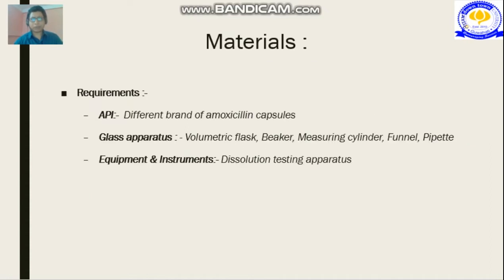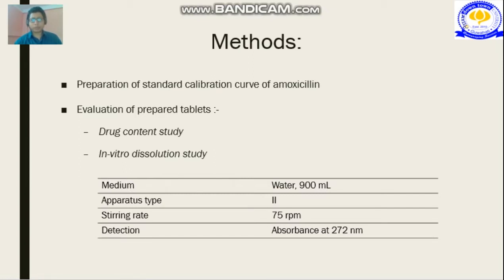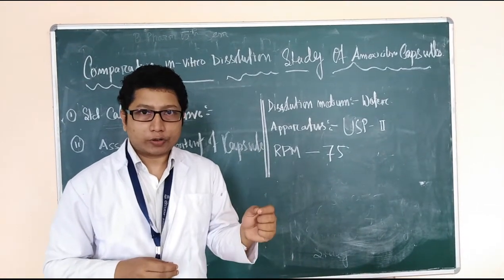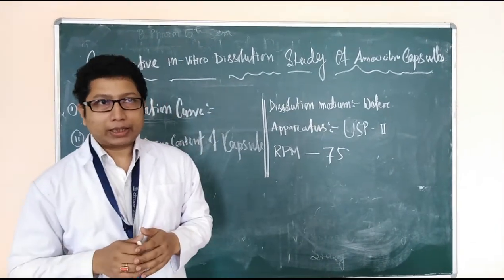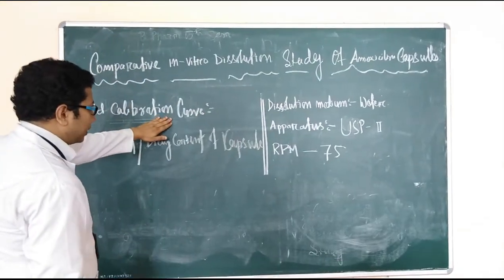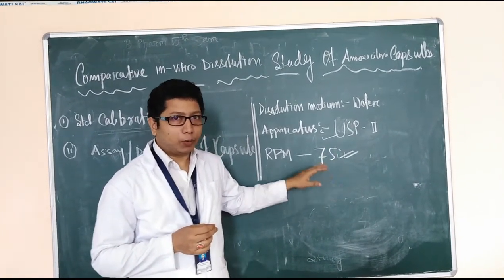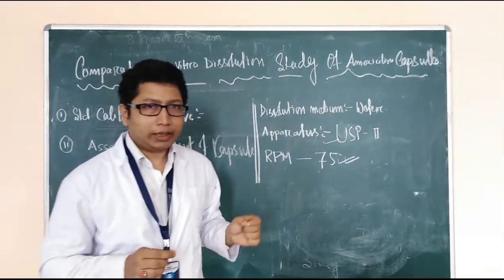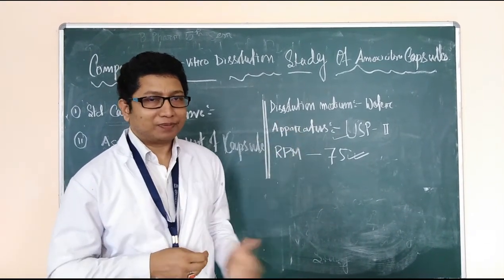Comparative in-vitro dissolution study of Amoxicillin capsules part -I